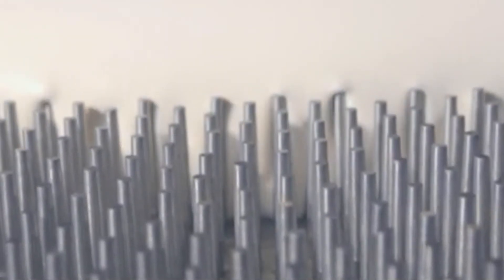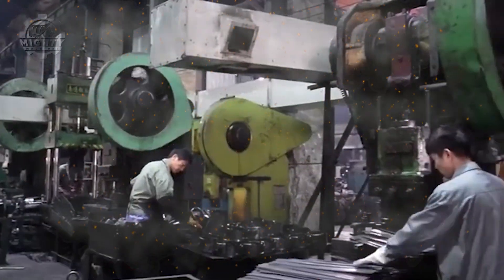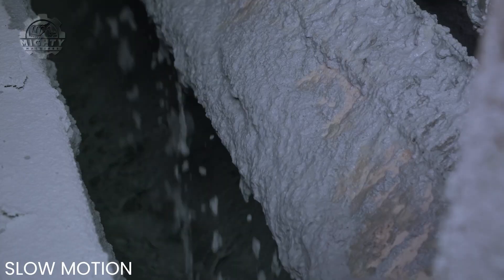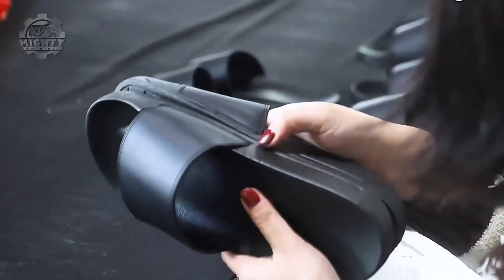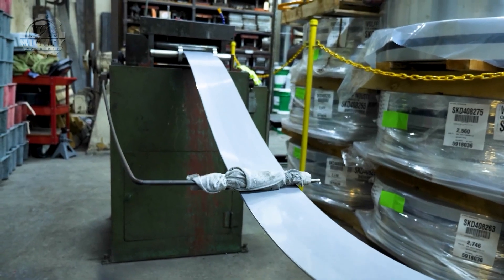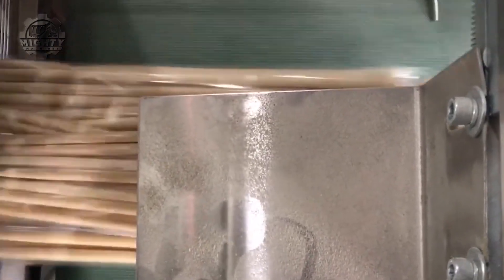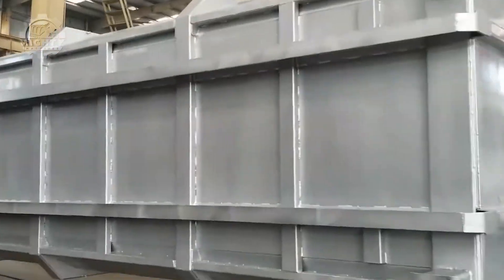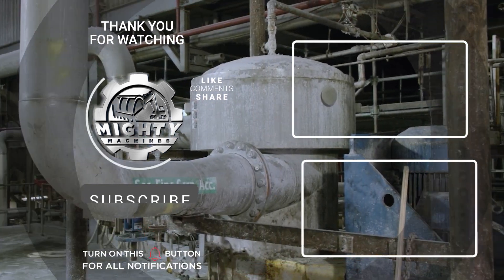Venetian Glass To Gas Tanks - The EPIC Journey Of The Most Satisfying Factory Production Processes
Hello and welcome to MIGHTY MACHINES. From molten Venetian glass to everyday toilet paper — witness the epic transformation of raw materials into finished products! This video takes you inside some of the world’s most satisfying and mind-blowing factory production processes. Whether it's the delicate craftsmanship of glassblowing or the high-speed automation of paper manufacturing, each scene is a treat for your eyes and your engineering soul. Prepare for oddly satisfying moments, rhythmic machinery, and production lines that feel straight out of a sci-fi movie.

9. CNC Bending process

10. Latex Mattress Production process

👉 Perfect for machine lovers, factory process nerds, or anyone who finds peace in precision!